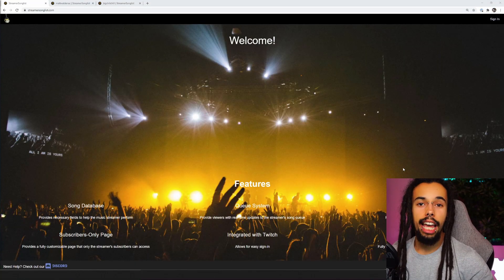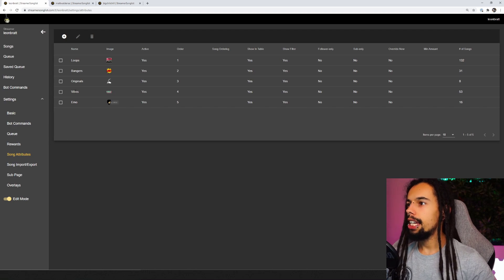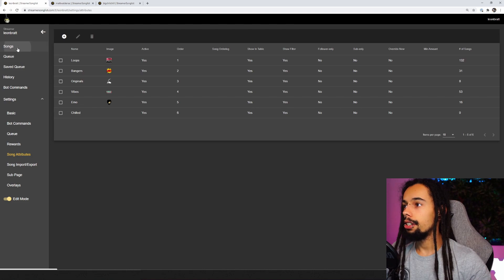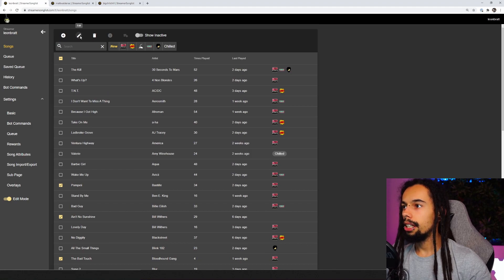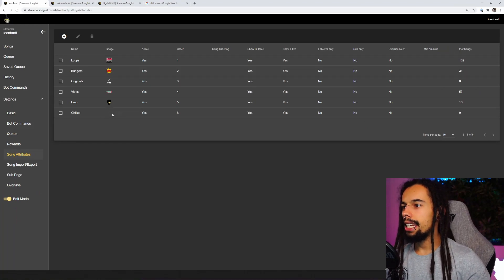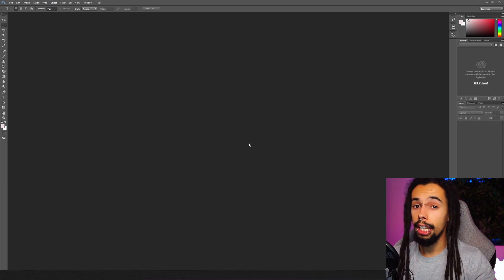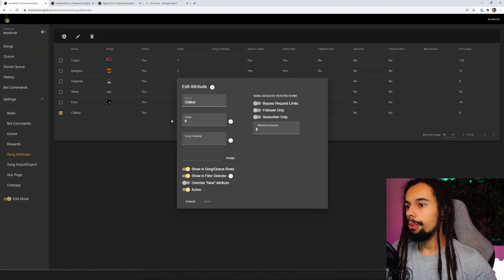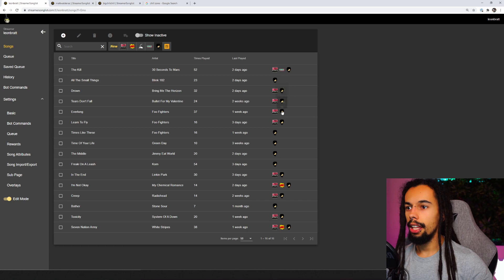How To Add Song Attributes | Streamer Songlist Tutorial 2021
Get a much more professional looking setlist on Streamer Songlist by adding song attributes!

Thank YOU For Checking This Video Out!
Gear Info Below!

For All The Latest News, Sign Up To My Email List ⇢

▶ Audient iD14 USB Interface ⇢
▶ Faith Venus Acoustic Guitar ⇢
▶ Rode NT1-A Mic ⇢
▶ Shure SM58 Mic ⇢
▶ Boss RC-300 Loopstation ⇢
▶ Boss TU-3 Tuner ⇢
▶ Electro Harmonix Micro POG Octaver ⇢
▶ Mooer Radar IR Pedal ⇢
▶ Neewer Softbox LED Lights ⇢
▶ Novostella Floodlights ⇢
▶ Govee LED Strip Lighting ⇢

00:00 What's Going On?
00:46 Streamer Songlist
04:36 Important :)
04:43 Adding Icon Correctly
07:00 Extra Info
07:43 Outro

In this video I teach how to add song attributes to streamer songlist. These can be called categories, tabs, folders, filters or song attributes.
I also teach how to upload images / icons correctly. Enjoy this tutorial!